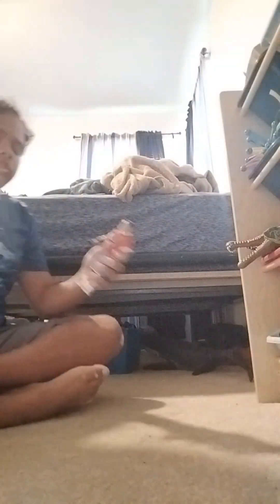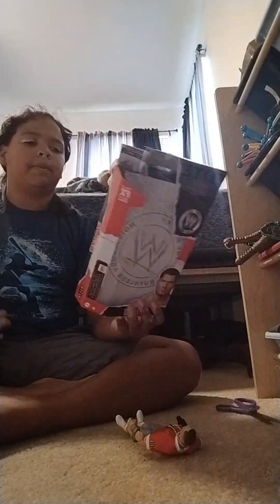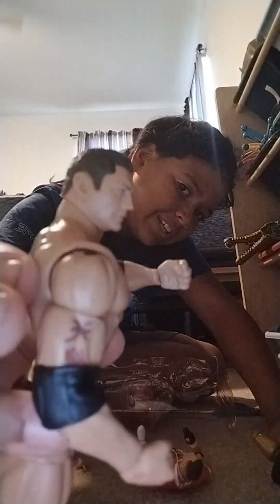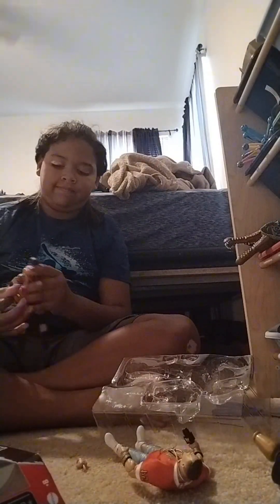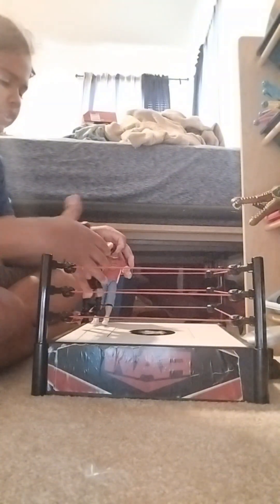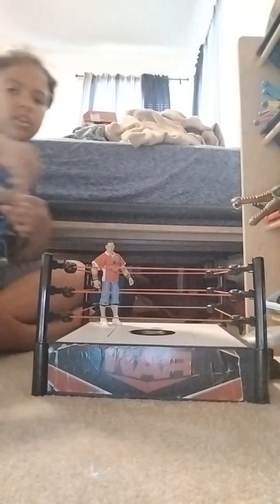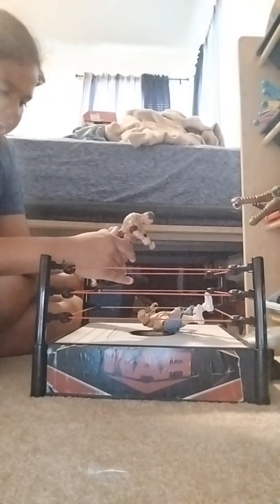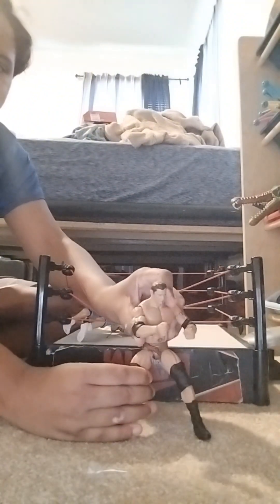Ruthless Aggression Elite series Batista